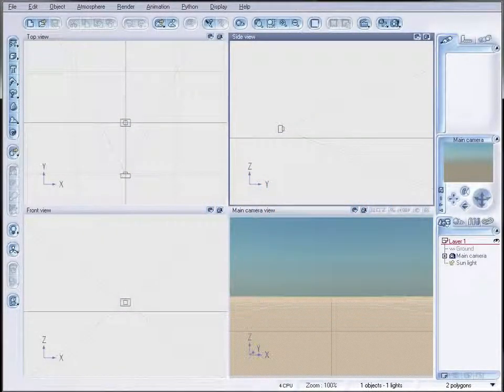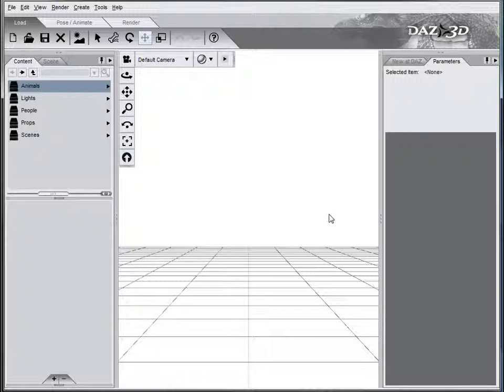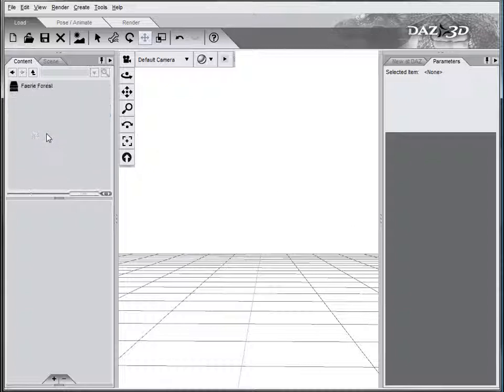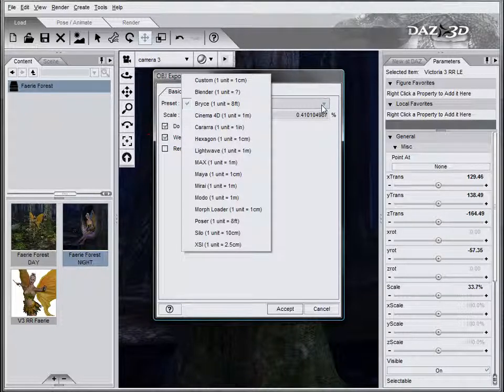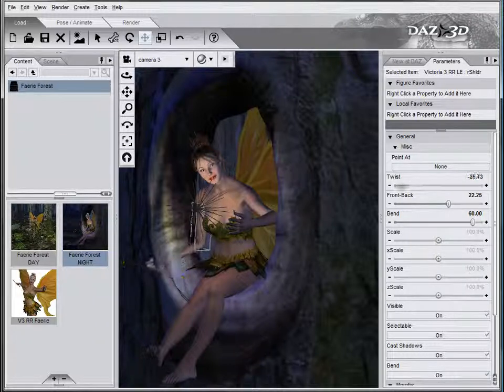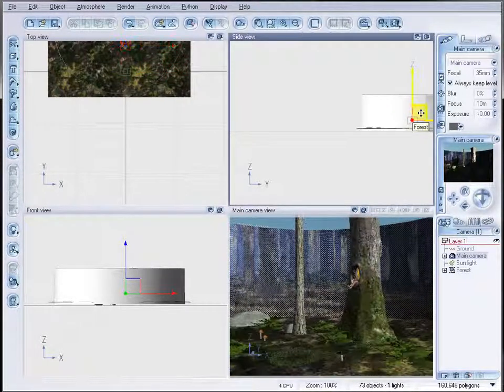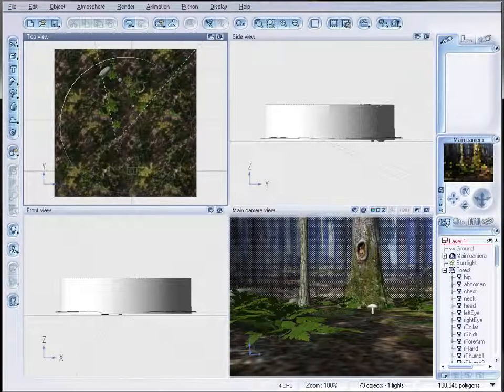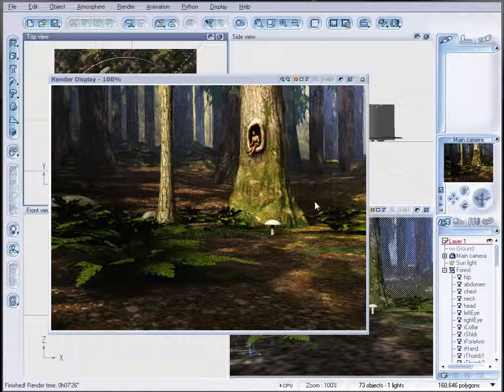Daz studio and Vue [VP3]